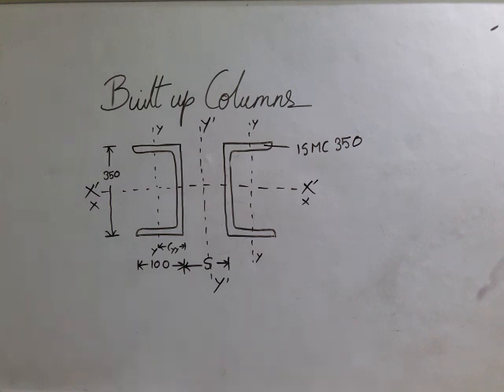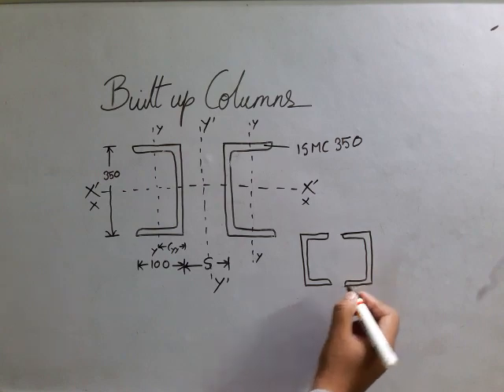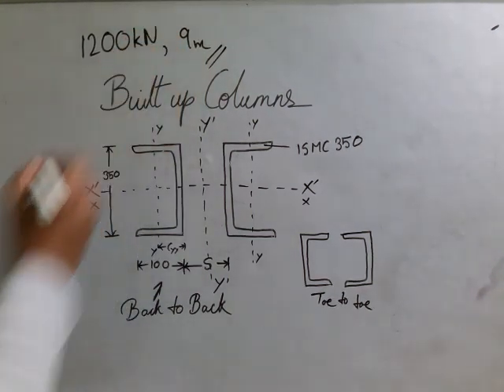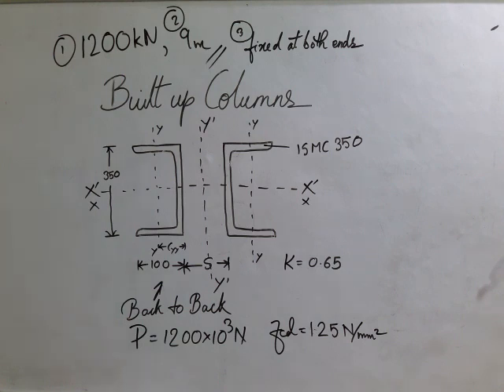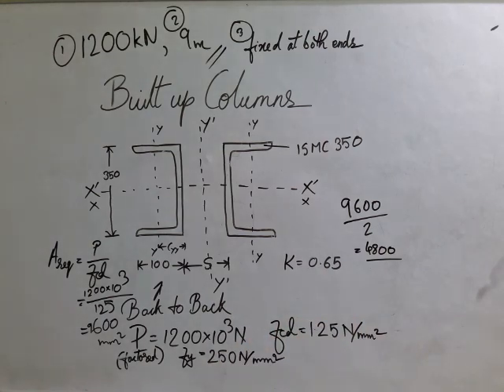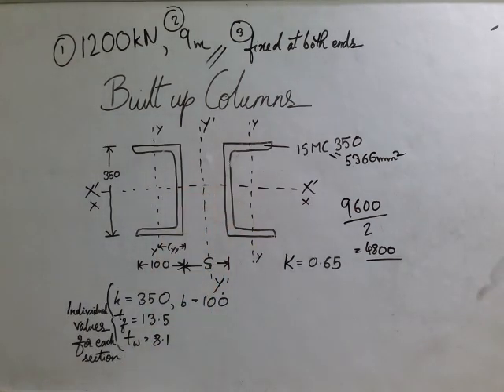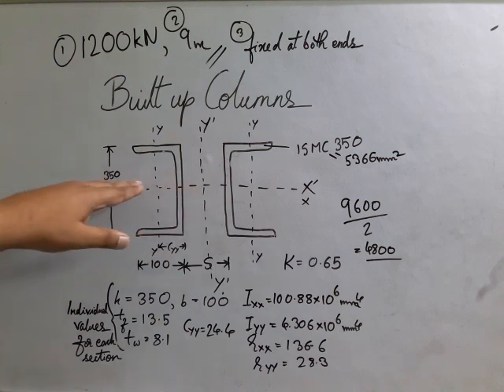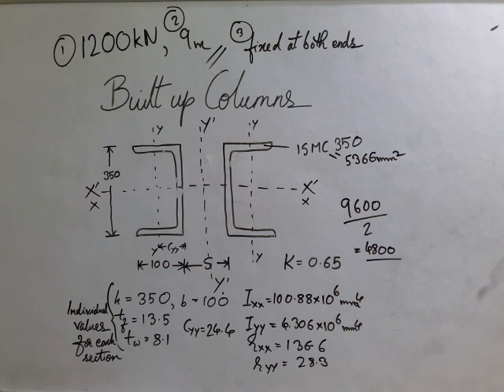Design of Built up Columns I Design of Steel Structures I Part 1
Here we will be discuss the concept behind built up columns